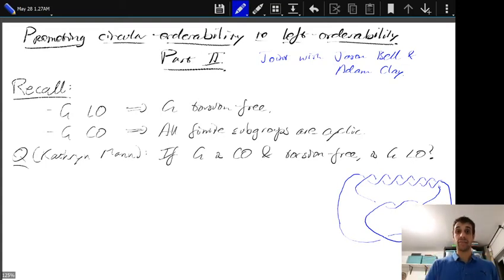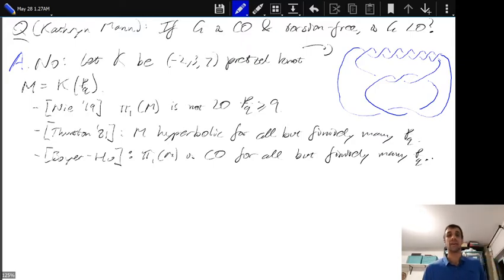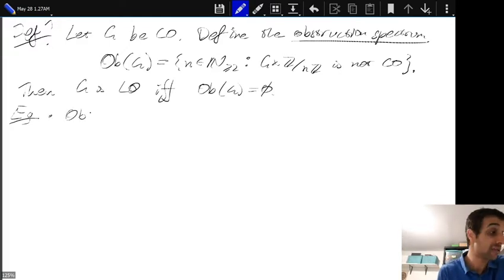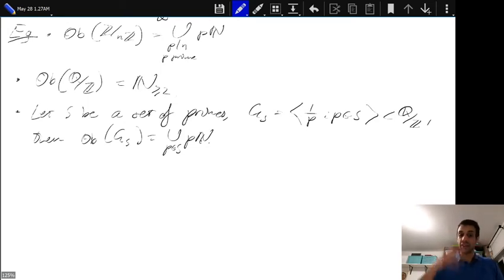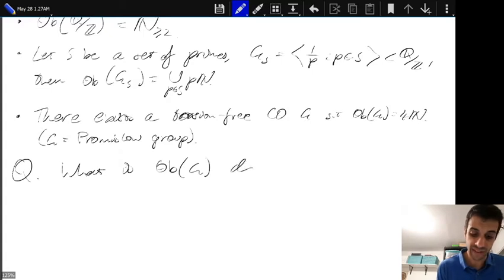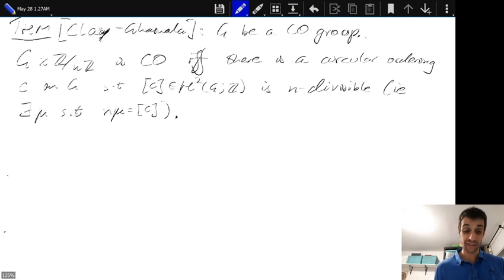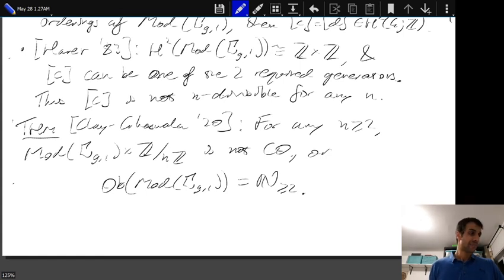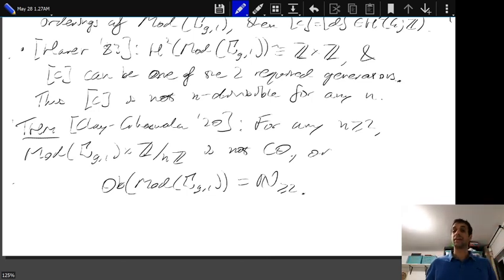Promoting circular-orderability to left-orderability, part 2 (Tyrone Ghaswala)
Part 2 of my talk for the "Investigating the L-space conjecture" session in the 2020 Nearly Carbon Neutral Goemetric Topology conference.

Abstract: I will present new necessary and sufficient conditions for a circularly-orderable group to be left-orderable, and introduce the obstruction spectrum of a circularly-orderable group. I will then show how newly developed machinery can help us compute the obstruction spectrum in a variety of examples, including 3-manifold groups relevant to the L-space conjecture, and mapping class groups. I will finish the talk with new progress in answering the question of when the direct product of two circularly-orderable groups is circularly-orderable, a fundamental question which is frustratingly difficult to say anything about.

This is joint work with Jason Bell and Adam Clay.